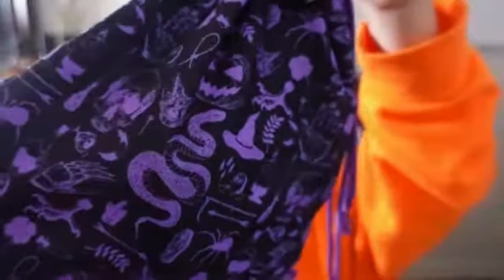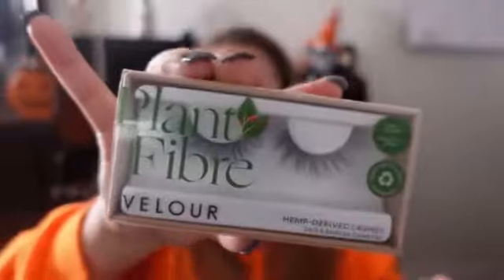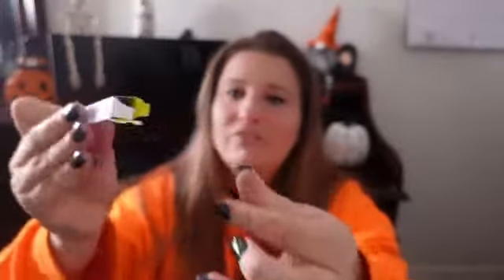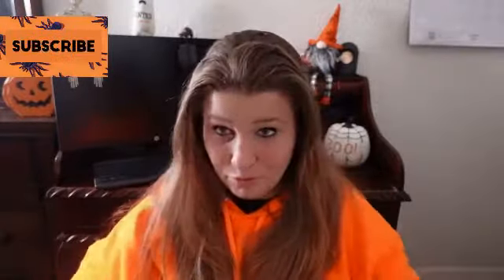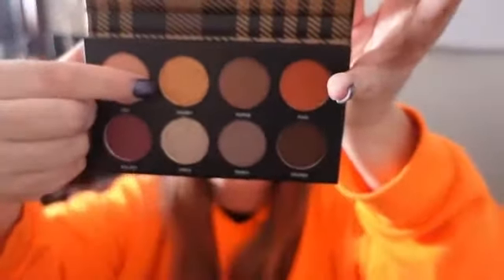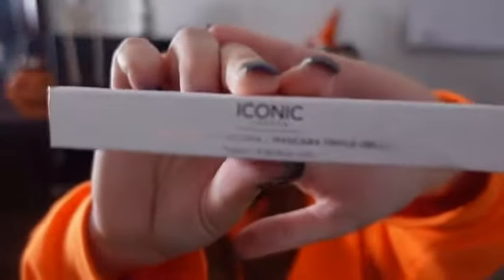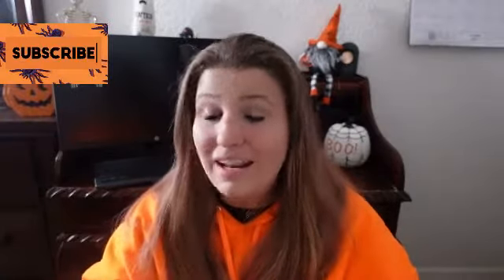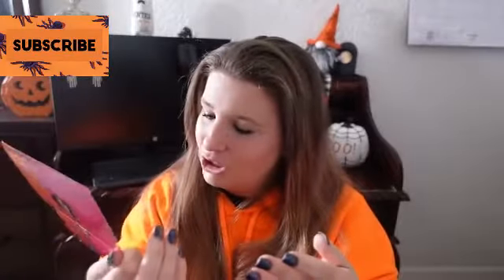Its Octobers @ipsy Bag Time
I am not getting paid to do a review on the subscriptions. This is just something I've always wanted to do and would love your input on your experience.